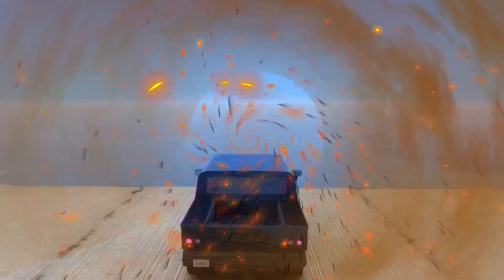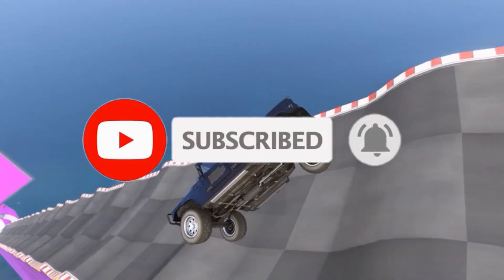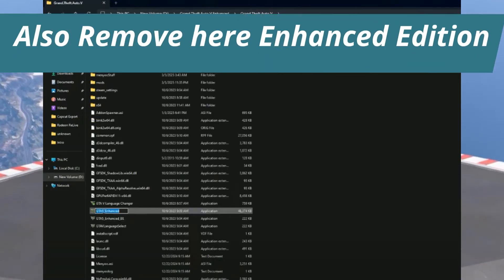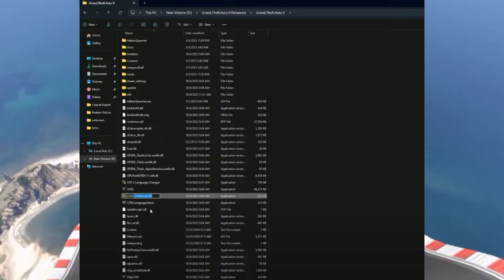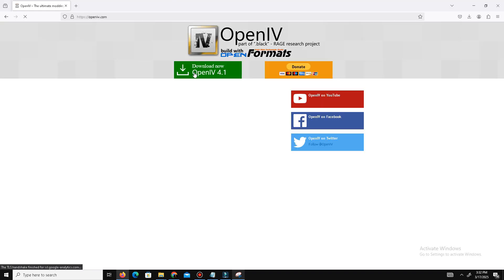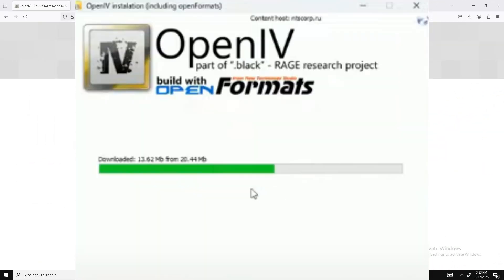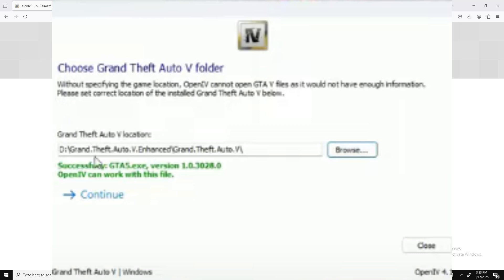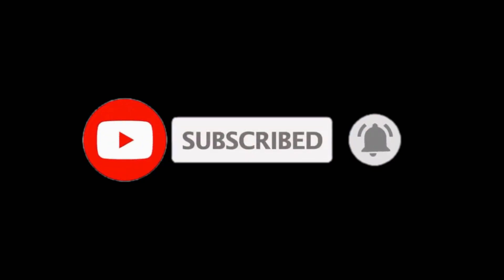Fix GTA 5 Enhanced Edition OPEN IV Not Working! (GTA 5 Enhanced Edition Open IV Directory Error Fix)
About:

Having trouble with Open IV not working in GTA 5 Enhanced Edition? 🤔 Whether it's a directory error, modding issue, or Open IV not detecting GTA 5, this video will show you the best step-by-step fixes to get everything working smoothly again! 🎮

🔧 Fix Includes:
✅ Fixing Open IV directory error
✅ Verifying game files & Open IV settings
✅ Reinstalling Open IV properly
✅ Ensuring compatibility with GTA 5 Enhanced Edition

📌 Timestamps:
00:00 Intro
00:30 Why Open IV Is Not Working?
01:10 Method 1: Fixing Directory Error
02:40 Method 2: Verifying Game Files
04:00 Method 3: Reinstalling Open IV
05:20 Conclusion

💬 Need help? Drop a comment, and I’ll assist you!